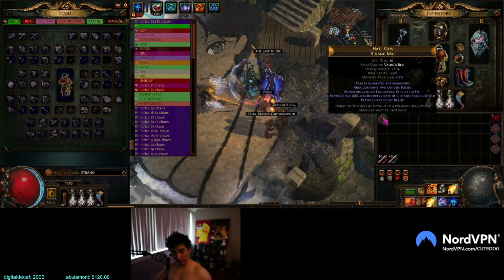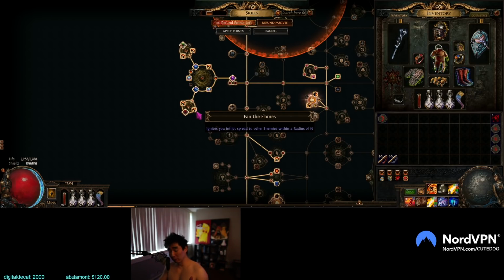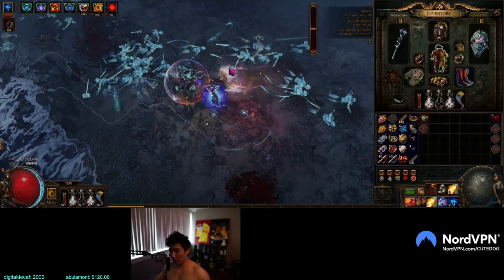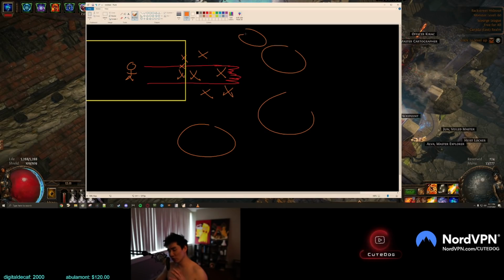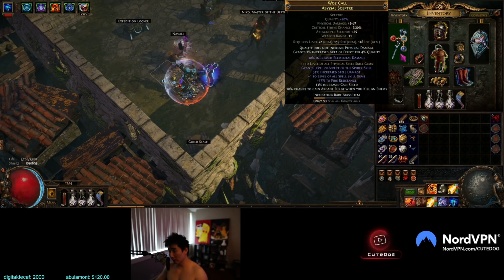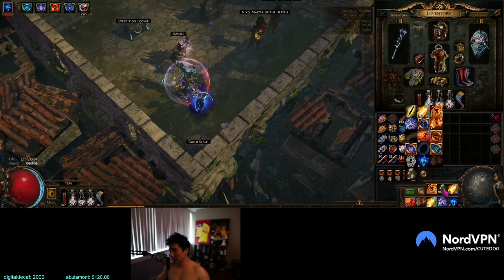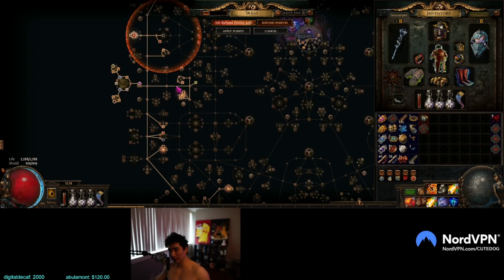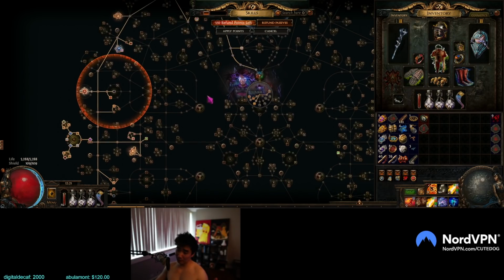An Amazing PoE Build on Paper, Not So Much in Practice [3.16]